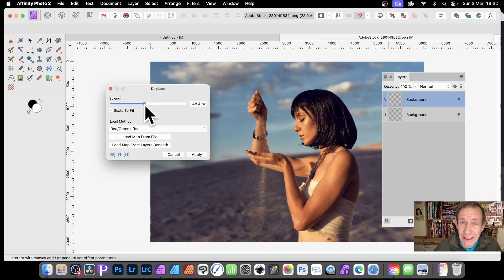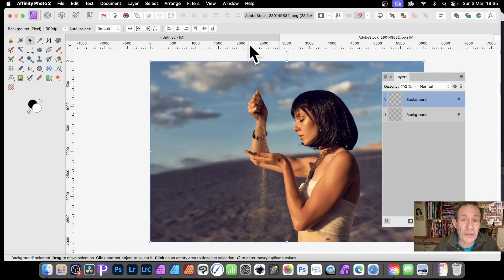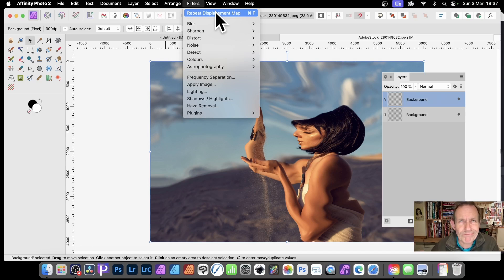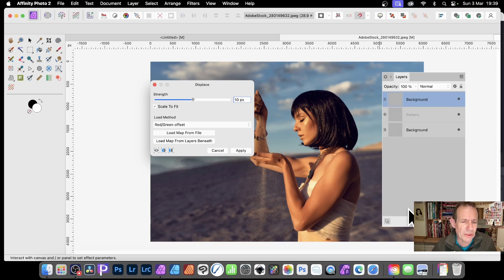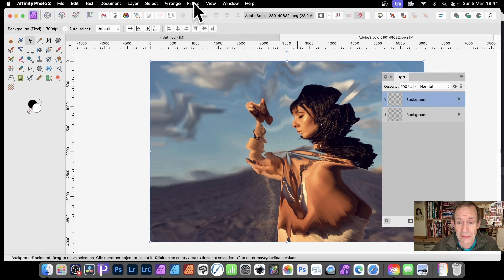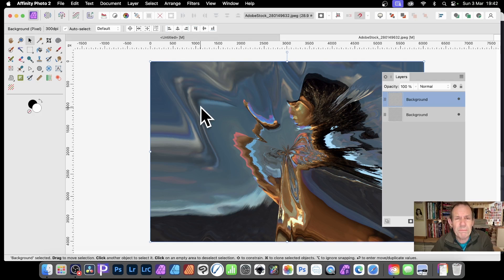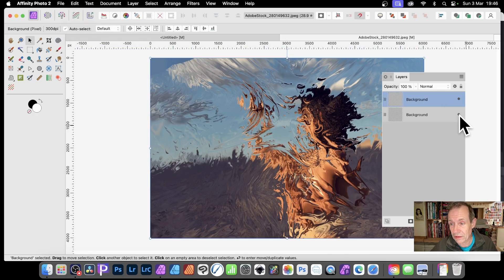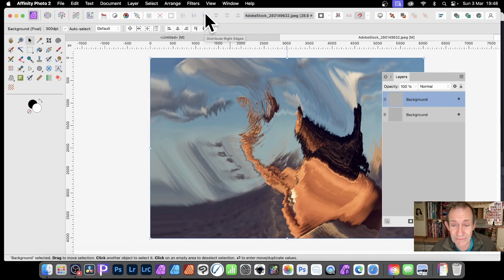How to Master Image WARPING in Affinity Photo : Advanced Techniques Unveiled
How to warp and distort images in Affinity Photo 2.4